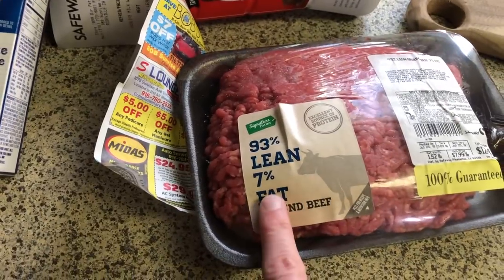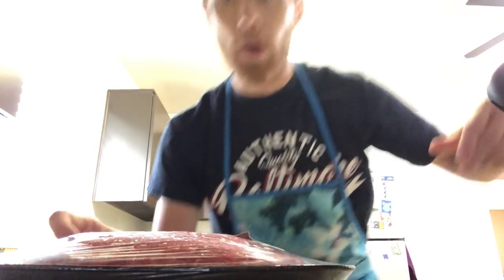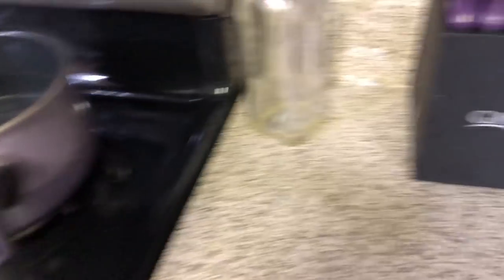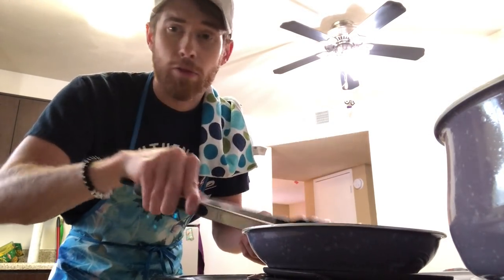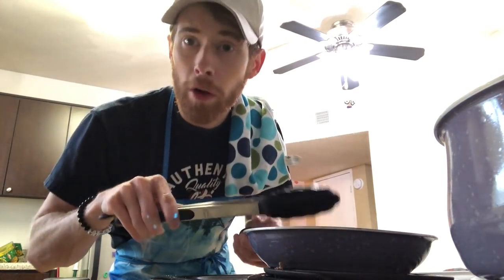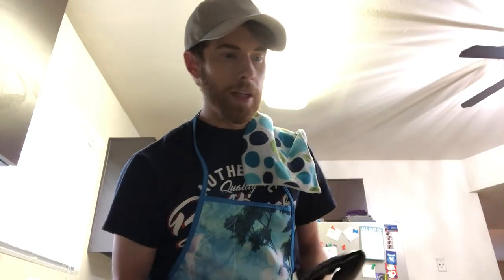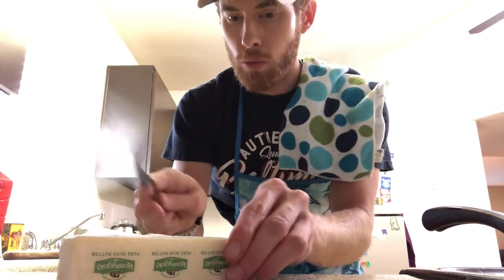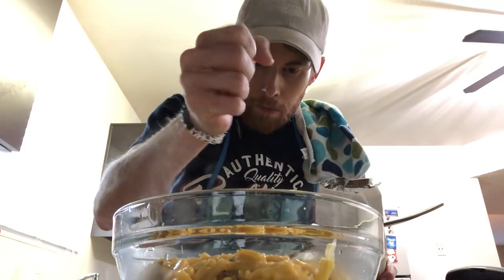MAKING THE MOST GREATEST MAC & CHEESE!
A super cheap and inexpensive way to completely ruin dinner for everyone!